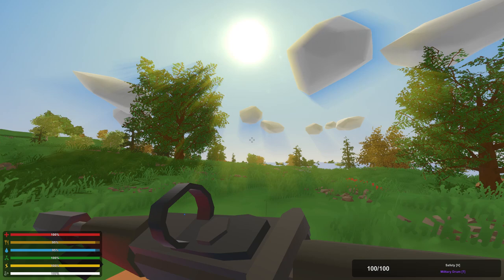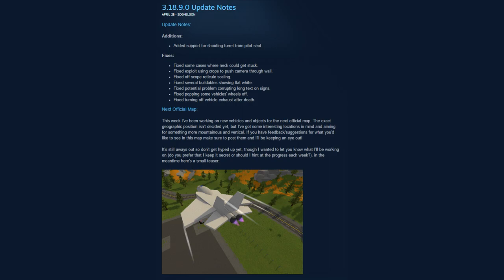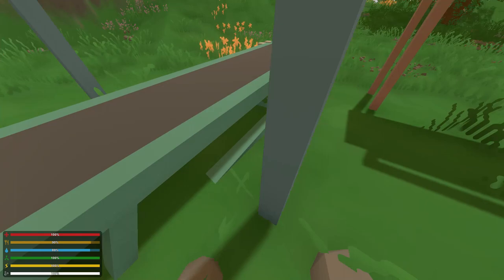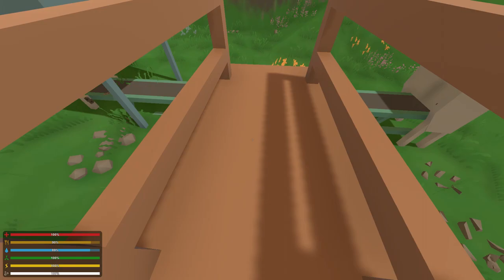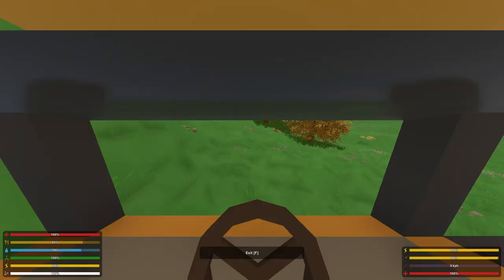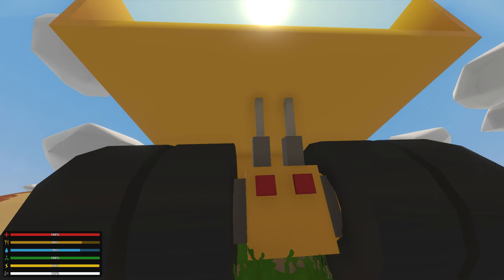Unturned: ITEMS FROM THE NEW MAP IN GAME FILES! (New Dump Truck, Structures, Location Hints)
Nelson secretly added a dump truck vehicle, shuttle launch structure, quarry objects, dinosaur bones, and more to Unturned in 3.18.9.0 today. I was too preoccupied with the content of the post that I didn't notice that Nelson added these in the game files! Check them out!

VIDEO INFO

★ Send stuff for mail time! ★
MeLikeBigBoom

GENERAL INFO

★ JOIN MY OFFICIAL UNTURNED SERVER:
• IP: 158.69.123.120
• PORT: 27042
• No Password

► PC Specs -

• Intel Core i7-6950X 10-core Extreme Edition Processor, OC to 4.4 GHz
• Corsair Hydro Series H110i Liquid CPU Cooler
• ASUS ROG STRIX GeForce GTX 1080
• Patriot Viper Elite 32GB DDR4 3000Mhz RAM
• MSI X99A Gaming Pro Carbon Motherboard
• 6TB Western Digital Blue Hard Drive
• Samsung 850 EVO 1TB SSD
• Corsair RM1000i 1000W Power Supply
• Corsair Carbide Series Clear 400C Mid tower Case